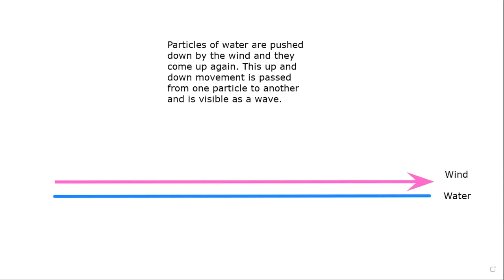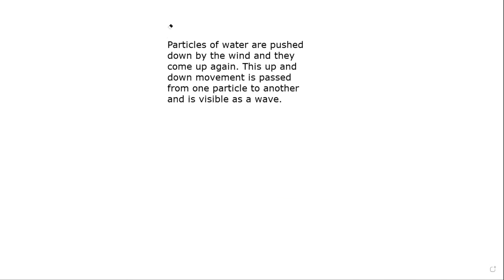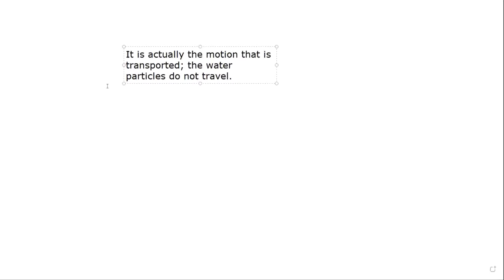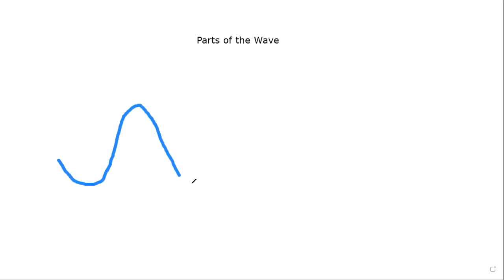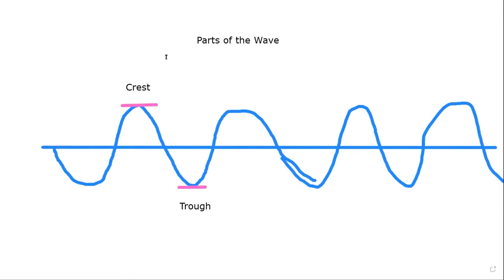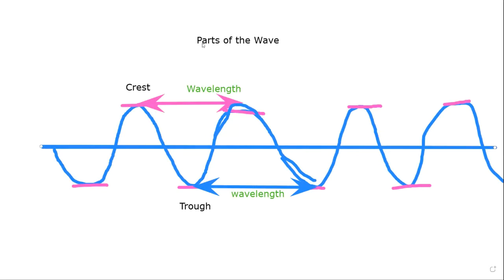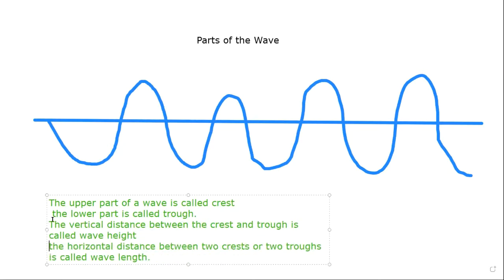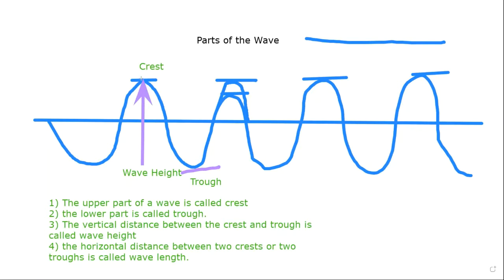Ocean Waves || Important Points || Parts of Wave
It's been quite some time and we're sorry for the delay friends!
Here's another classroom style explanation video which we hope you would enjoy!